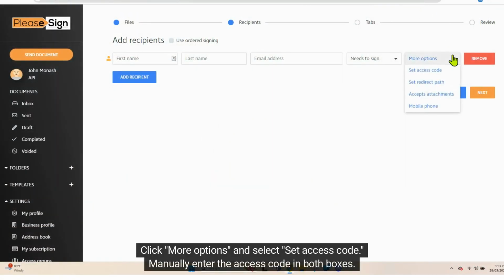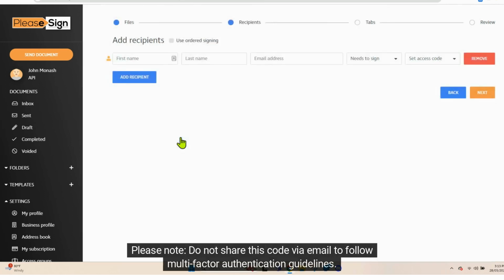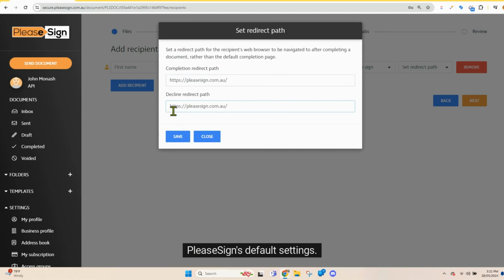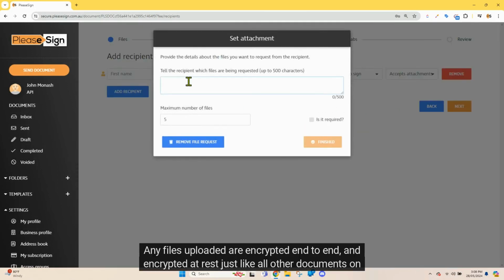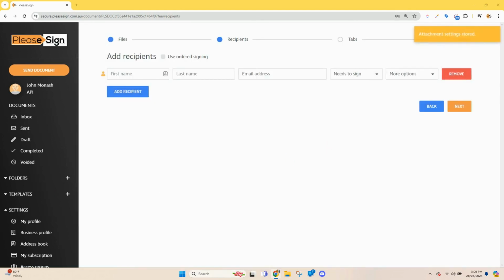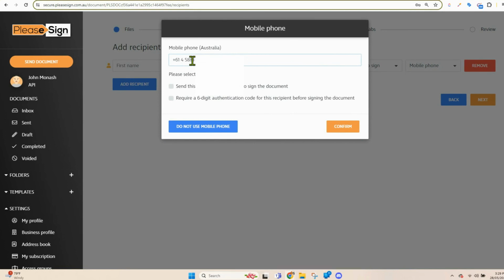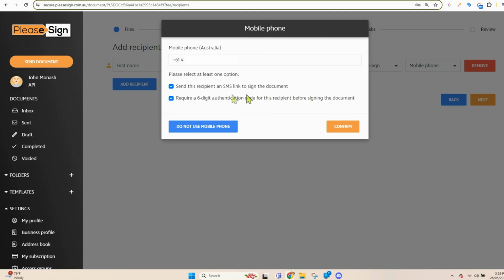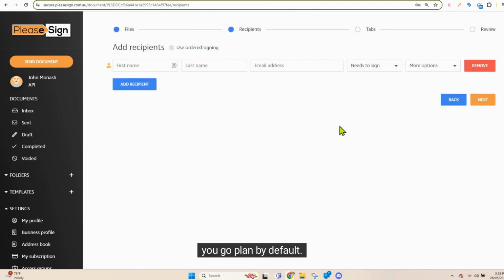Sending Documents with Ease: Exploring PleaseSign 'More Options' Tab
Welcome to our tutorial on the PleaseSign "More Options" tab! In this video, we'll guide you through the advanced features available when sending documents for signing using PleaseSign, Australia's first owned and operated digital signing platform.

You'll learn how to:
Set access codes
Set redirect paths
Request attachments or uplaods from recipients
Mobile sending options such as siging links and 2FA authentication codes for recipients.

Whether you're a seasoned user or new to PleaseSign, this video will help you make the most out of our powerful digital signing tools.

for more information and to start using our platform today!